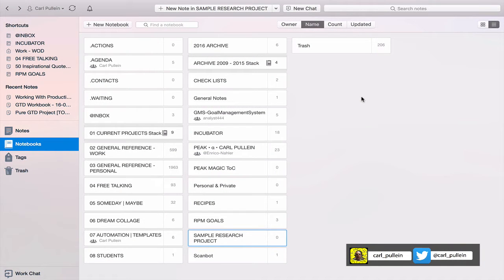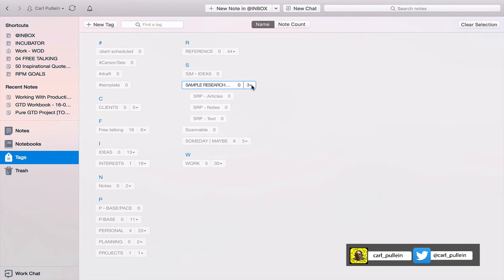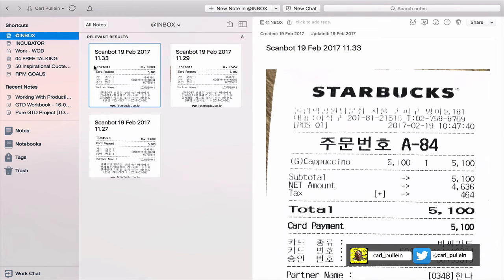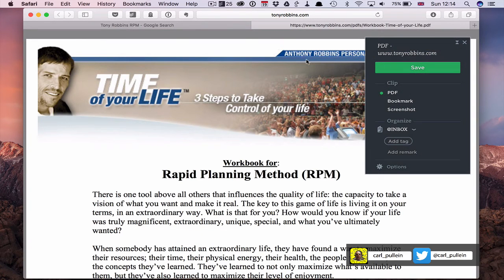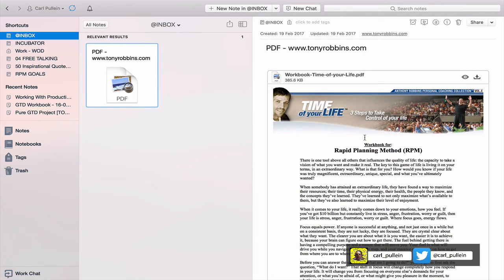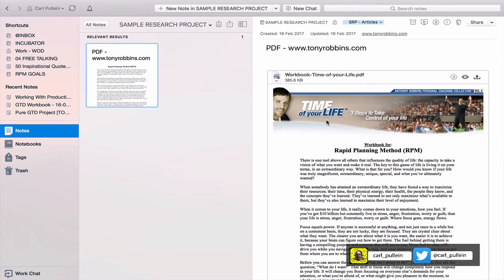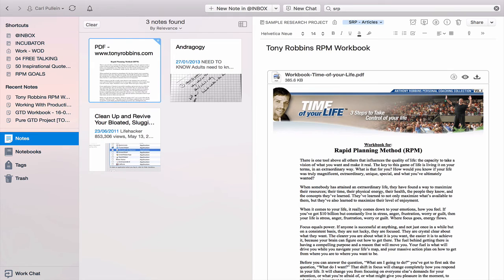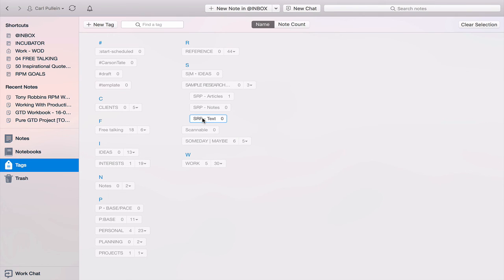Working With Evernote | Ep 45 | Creating A Research Project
In this episode I show you how I would create a research project for writing a book or a college thesis.

You will need to download the free version of Scanbot from your app store first and then you can redeem the code. The code can be redeemed by going to:

***Book Link***
Amazon Store